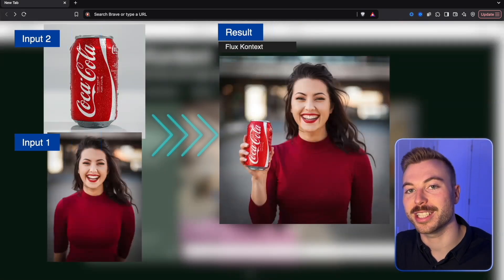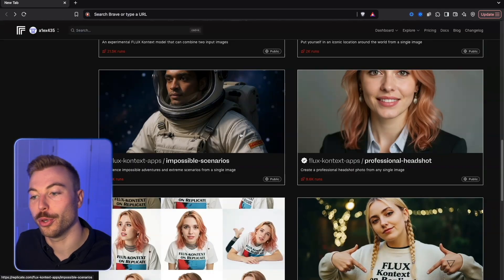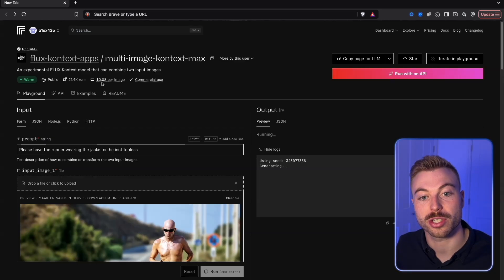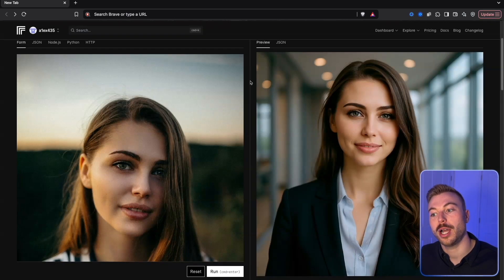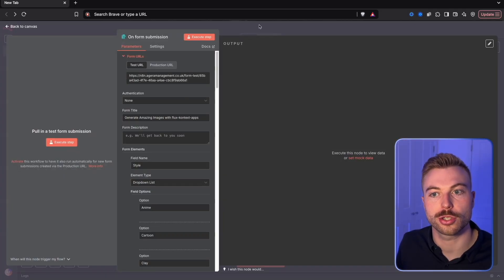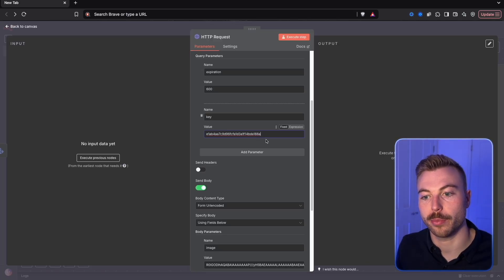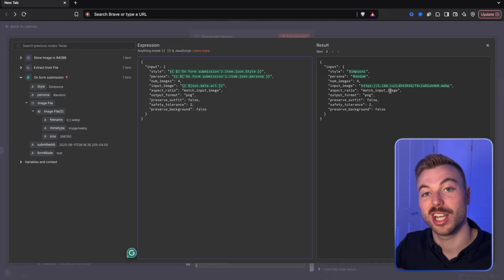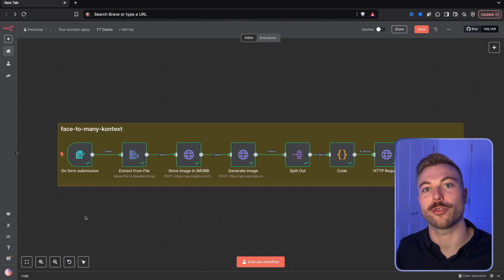The BEST AI Image Generator & Editor - Flux Kontext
🚀 Join the Skool AI Community – blueprints, tutorials, tools & expert help to level up fast!

Chapters

💡 In this video, I’ll show you how to generate stunning, consistent AI images using Flux Kontext, and then automate the entire process with n8n — no coding required.

Whether you’re creating AI headshots, product visuals, or viral content, Flux Kontext outperforms ChatGPT’s image capabilities — especially for faces and fine details.

🔥 What you’ll learn:
1/ How Flux Kontext works (hosted on Replicate)
2/ Why it’s better than ChatGPT for AI image edits
3/ Building a no-code automation flow with n8n
4/ Using APIs and tools like ImageBB & Replicate
5/ Creating an AI headshot generator for $0.04/run

💡 Ideal for digital marketers, automation builders, AI tool reviewers, and entrepreneurs.

Flux AI has improved AI image generation with better face consistency and total creative control. The new context AI model generates images quickly and costs around $0.04 per image. The multi-modal features understand text and reference images, making it better than ChatGPT for consistent characters.

👉 No complex coding required — we keep it simple, visual, and actionable.